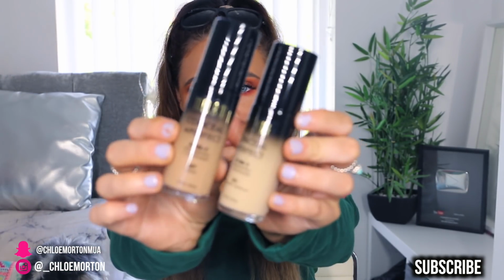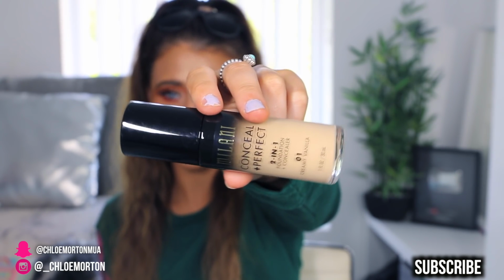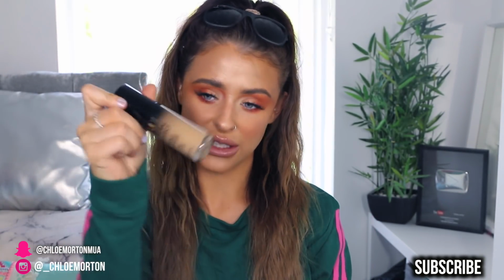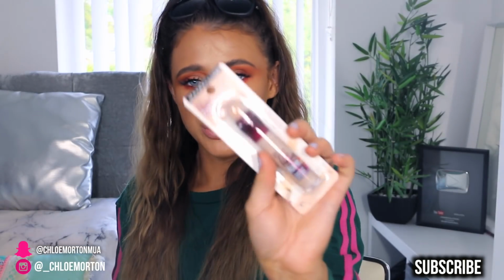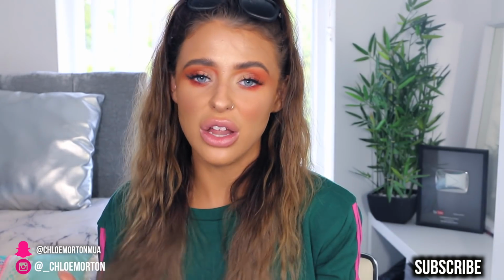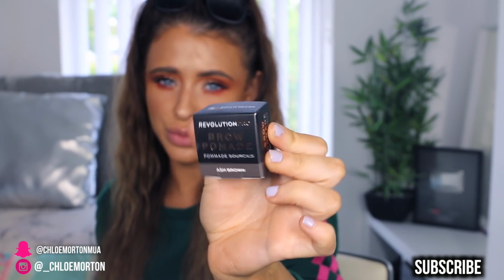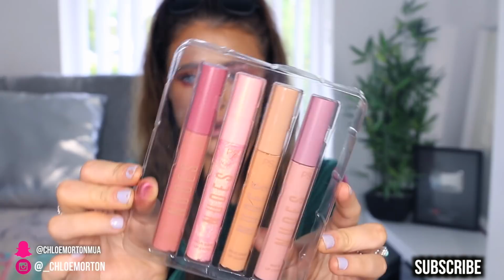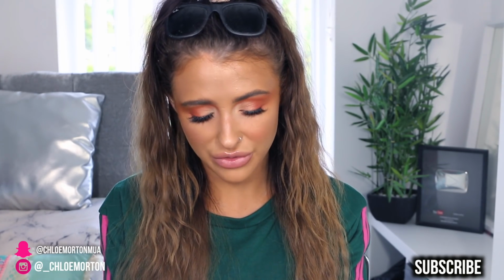AFFORDABLE/DRUGSTORE MAKEUP HAUL! 😱😍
Technical Details
▷ Camera used: Canon 70D or Sony A5100
▷Edited on: Final Cut Pro